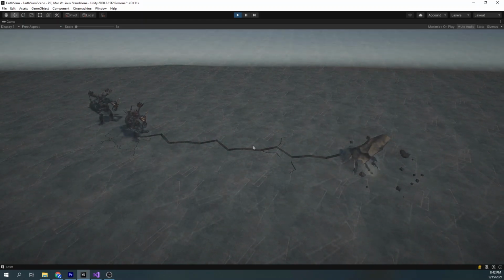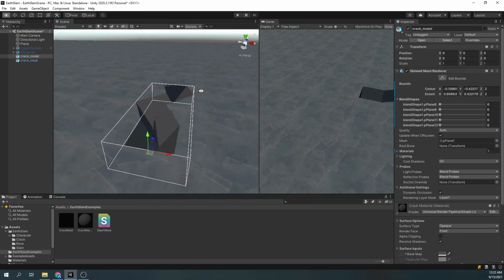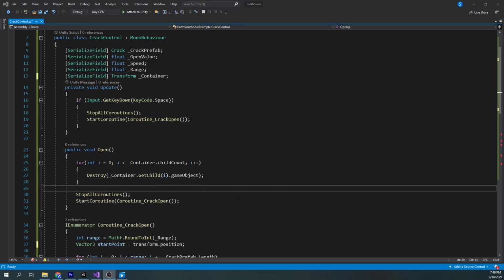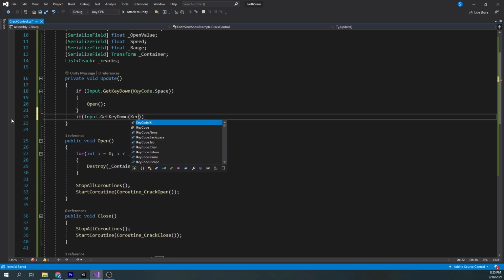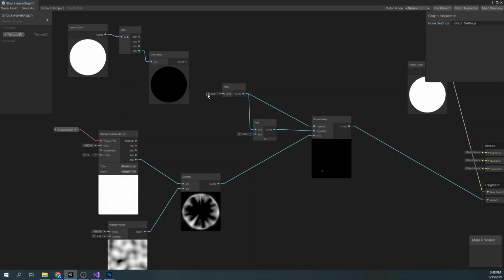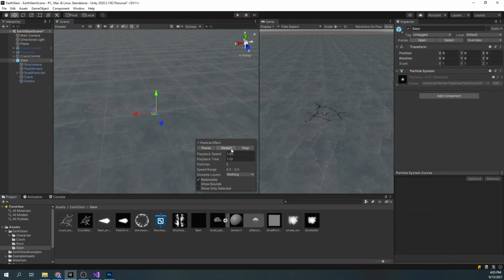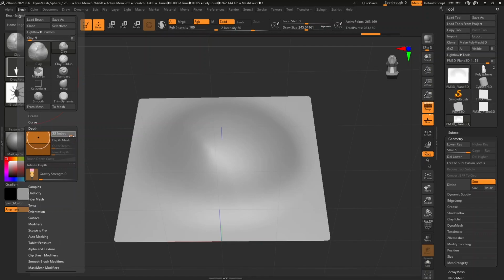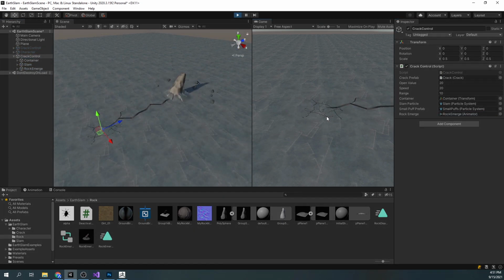Earth Slam Attack - Unity Engine Game VFX Tutorial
An Earth Slam Attack VFX made in the Unity game engine.
It can be implemented in almost any game with a few tweeks.

Timestamps:

00:00 Intro
00:11 Crack Model
01:55 Depth Mask & Model Setup
03:21 Crack Script
04:10 Crack Control Script
05:48 Animate Crack Opening
07:31 Fix Crack Seam & Beginning
08:07 Fix Crack Range
08:27 Crack Close
09:22 Corner Points Setup
09:59 Side Cracks
11:51 Slam Effect
12:01 Shockwave Particle
12:40 Flash Lines Particles
13:36 Small Rocks Particles
14:23 Crack Particle
14:42 Smoke Particle
15:28 Slam Setup
16:16 Scale Fix
16:34 Small Puff Setup
17:16 Rock Emerge Overview
17:53 Rock Ground
19:50 Rock Emerge Setup
21:29 Outro